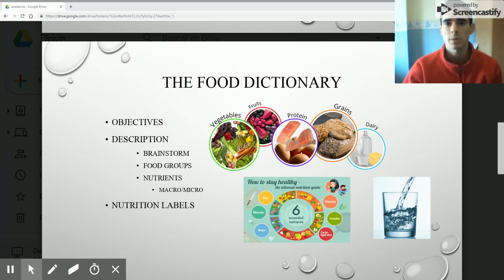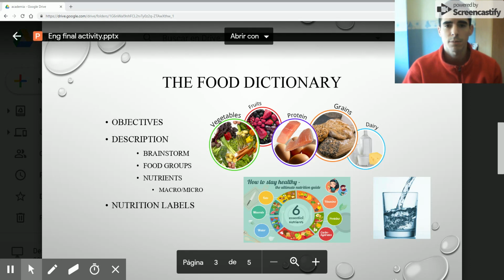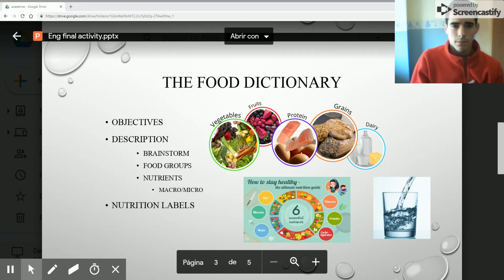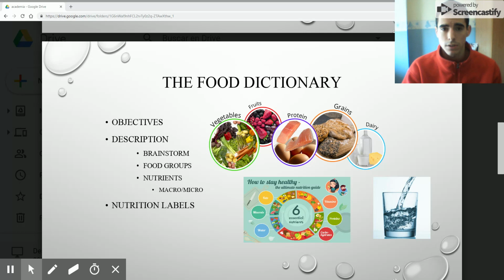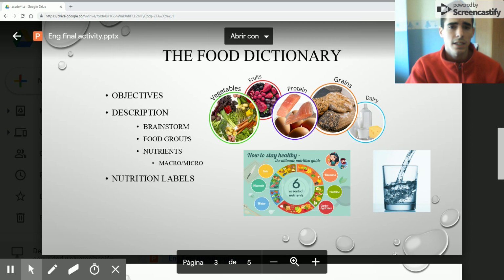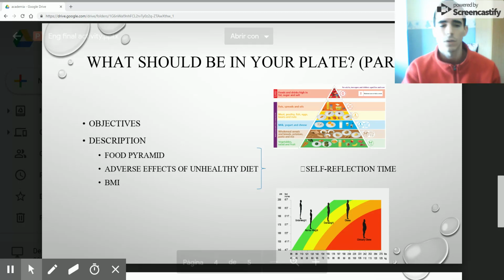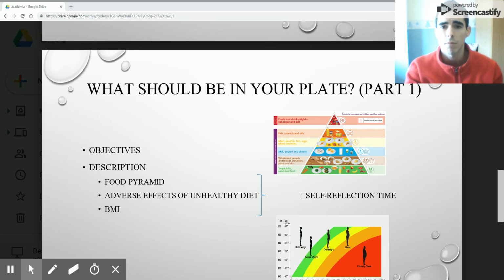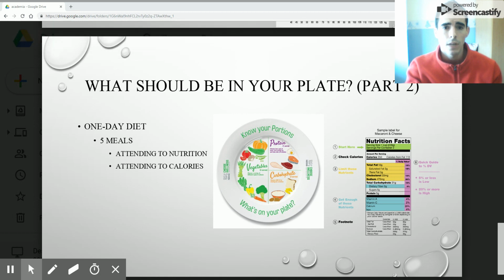Final English activity Javier Torregrosa Oncina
First of all, sorry for the camera ( my cam is almost 15 years old and it cant record properly) and sorry for the voice  (throat ache + nervous as hell).
Hope you like it anyway, i have put so much effort on it.